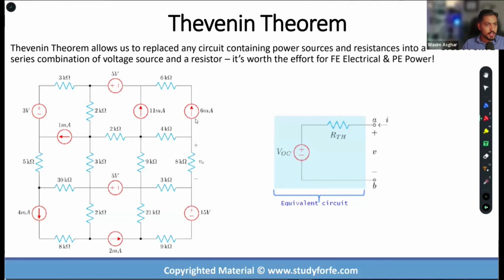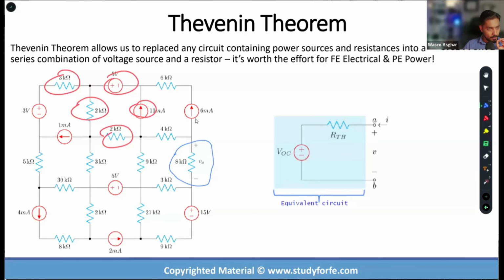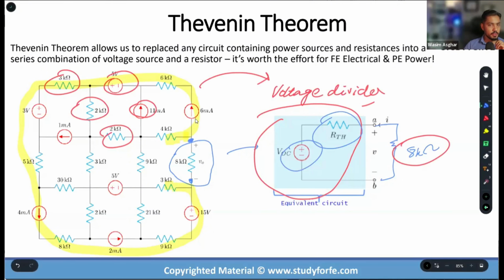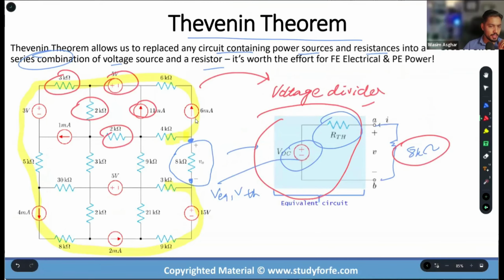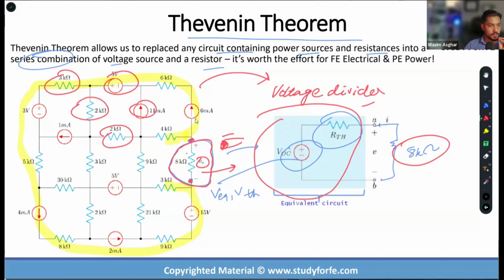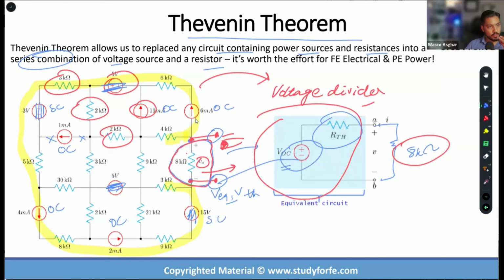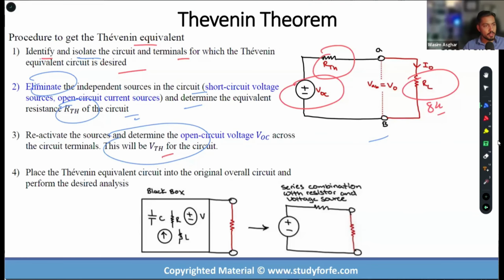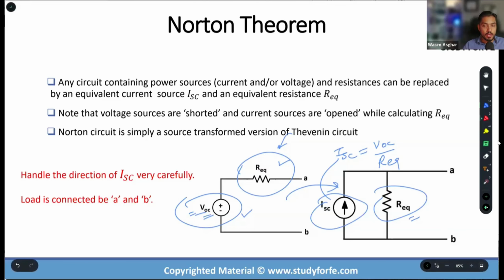Similarities Between Thevenin and Norton Theorem | FE Electrical + PE Power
Thevenin and Norton theorems are two sides of the same coin for circuit analysis in the FE Electrical and Computer Exam and PE Power Exam. This video explains their similarities and how to convert between them.

Students often find Thevenin’s Theorem easier than Norton’s Theorem, but the truth is, they are two sides of the same coin.

In this technical lesson, Wasim Asghar, P.E,. explains the similarities between Thevenin and Norton equivalent circuits, and shows how you can solve Norton problems using Thevenin by taking one extra step: source transformation.

This topic is extremely important for:
• FE Electrical and Computer Exam candidates
• PE Power Exam candidates
• Anyone struggling with circuit reduction and terminal equivalents

In this video, you will learn:

• What Thevenin’s Theorem actually means (terminal equivalent concept)
• How complex circuits reduce to a simple source + resistance
• Why Thevenin is more intuitive for most students
• The steps to find Vth and Rth correctly
• How Norton is simply a transformed version of Thevenin
• How to calculate IN = Vth / Rth
• Why Norton current uses short circuit reasoning (and why students dislike it)

Quick Answers

What is the difference between the Thevenin and Norton theorems?
Thevenin represents a circuit as an equivalent voltage source in series with a resistance. Norton represents the same circuit as an equivalent current source in parallel with the same resistance.

How do you convert Thevenin to Norton?
Convert the Thevenin voltage source to a current source using IN = Vth / Rth, and place Rth in parallel.

Which is easier: Thevenin or Norton?
Most students find Thevenin easier because it uses open-circuit-voltage intuition, whereas Norton uses short-circuit-current intuition.